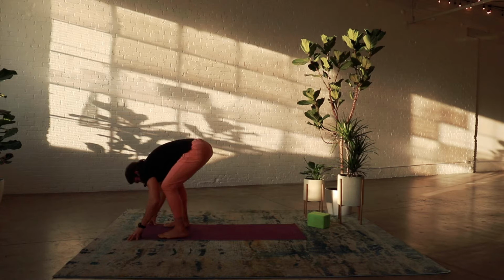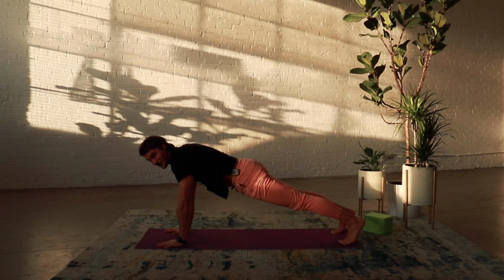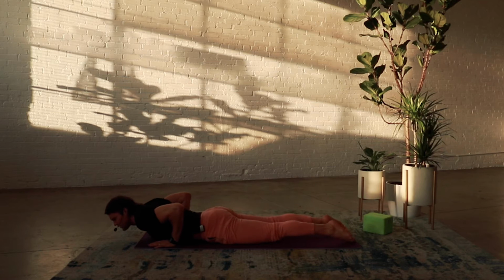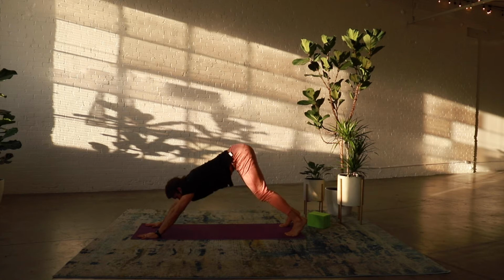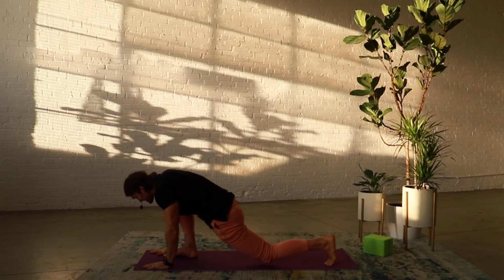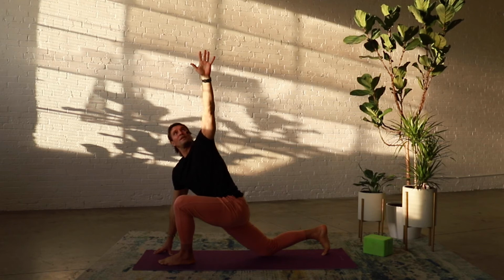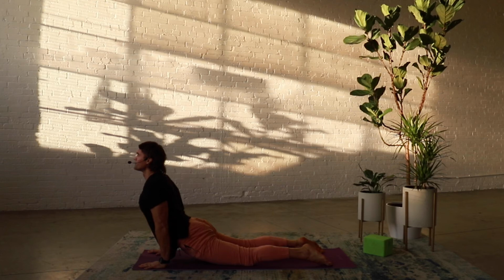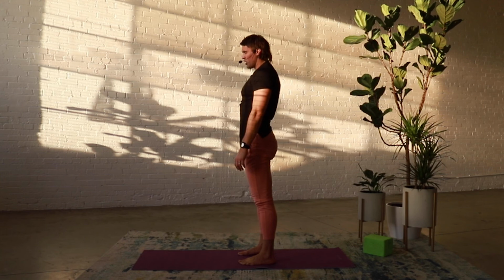Day 5: Control | TRANSFORM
The light of a candle
transferred to another candle—
Spring twilight.
—Yosa Buson

Brief moments in time, juxtaposing experiences—

Grab the best one—grip tightly.

Search for the past in the present, hopelessly. And repeat.

Until we understand…we are the moment.

Today, instead of attempting to control, lean into the uncertainty of the moment and just observe—no matter the activity.

Much appreciation and love from me to you.